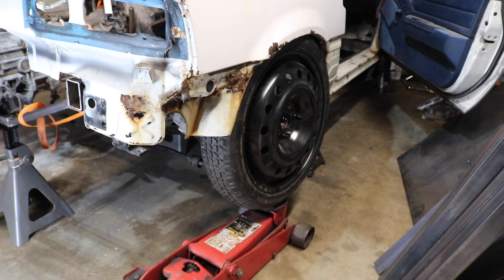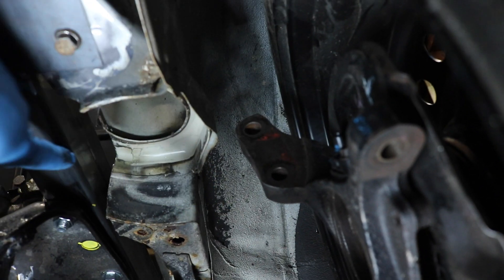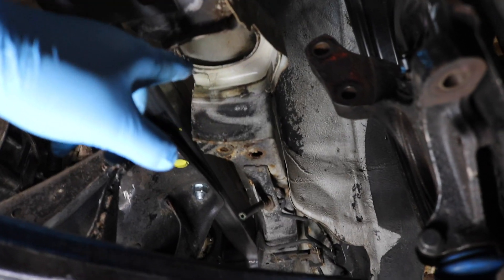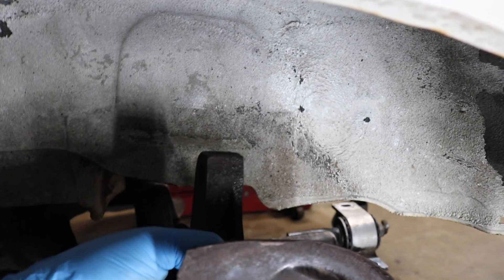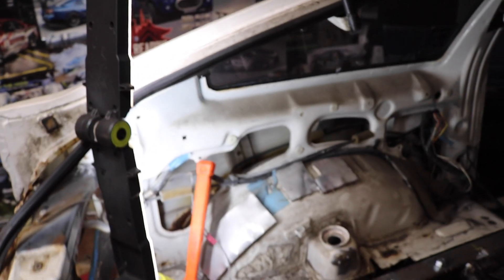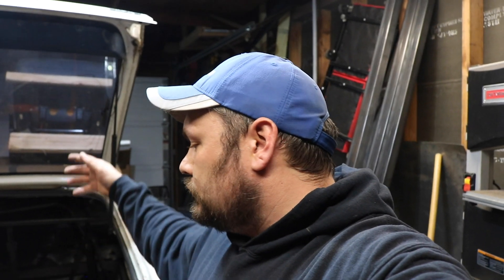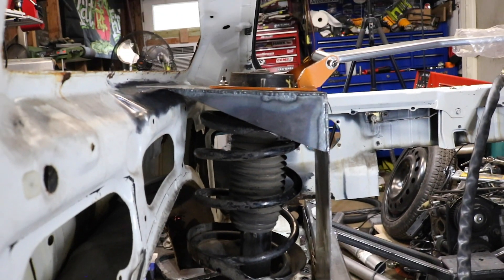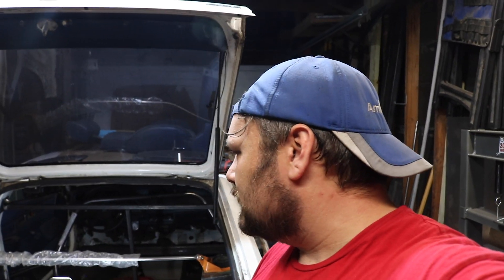Subaru Powered Honda CRX: WRX Strut Tower Fab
In this episode, I finish up the WRX transmission crossmember and get the mid engine CRX build WRX strut tower fab done- we're getting there!